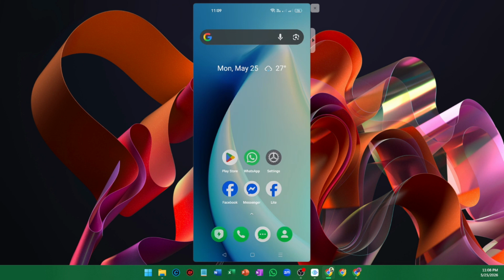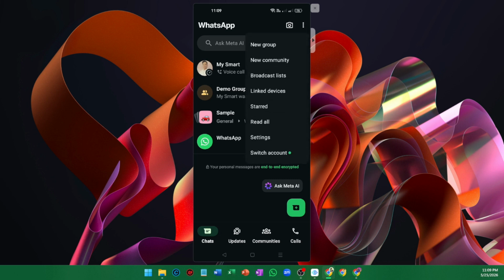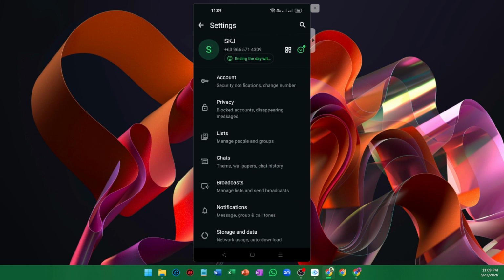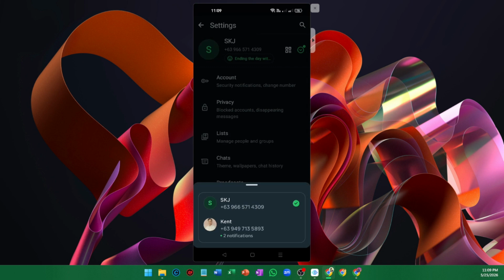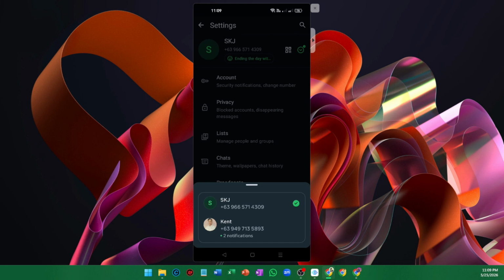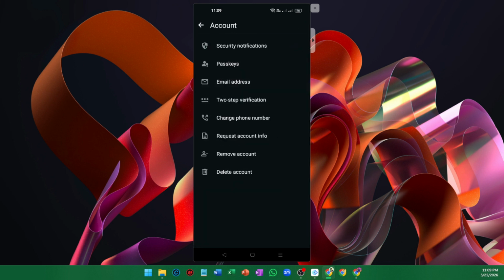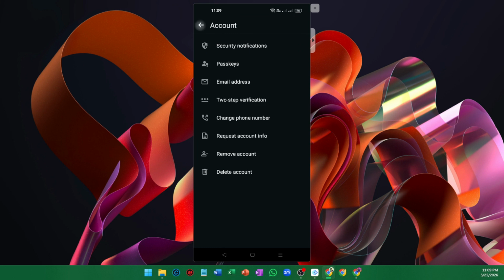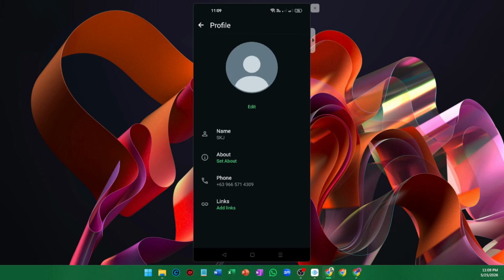How to Add a Second WhatsApp Account on Phone [2026 Guide]